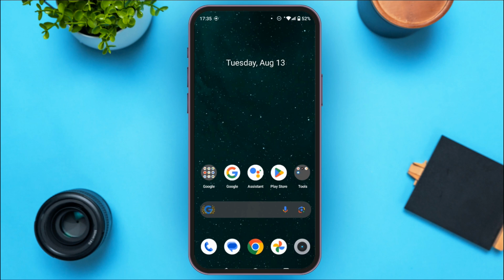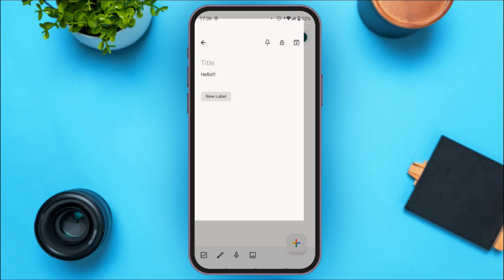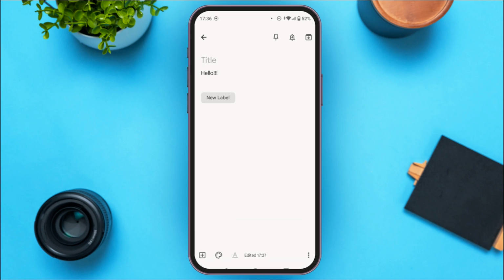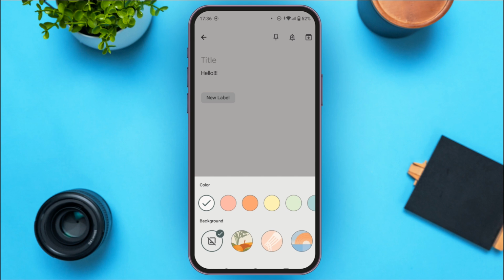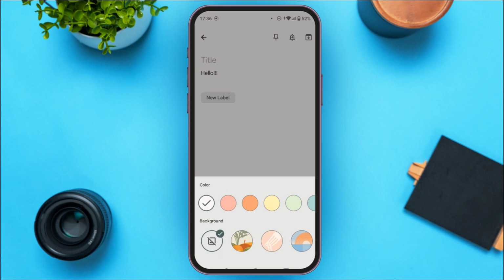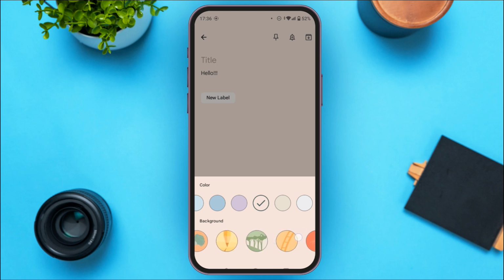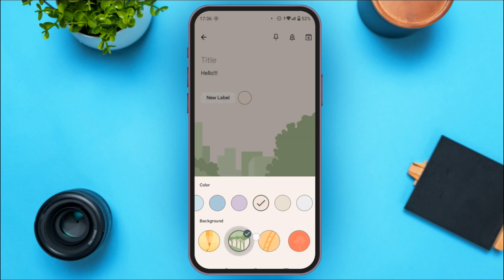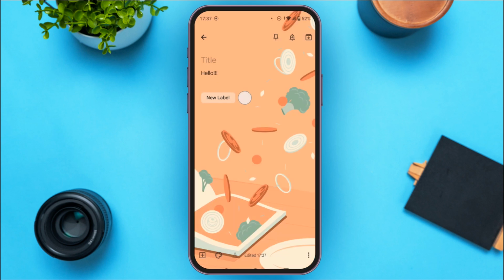Change The Colour Or Background Of Your Notes On Google Keep 2024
Want to add a personal touch to your notes on Google Keep? This video will show you how to change the color and background of your notes to make them more visually appealing and organized. Learn how to customize your notes with different colors and backgrounds to enhance your note-taking experience and keep your content easily distinguishable. Follow along with our step-by-step guide to personalize your Google Keep notes today!